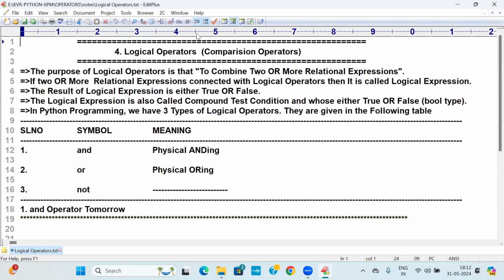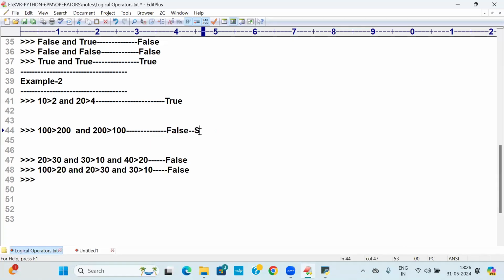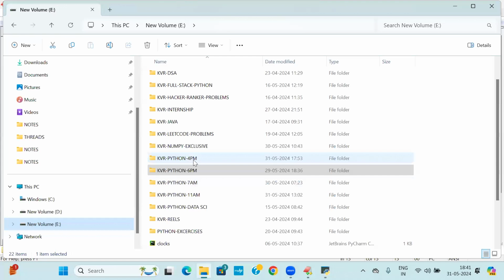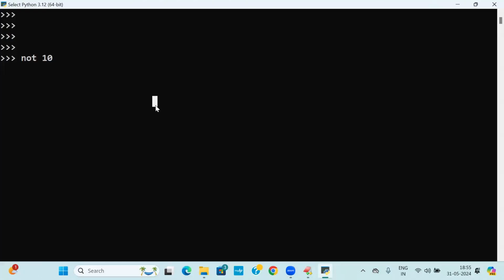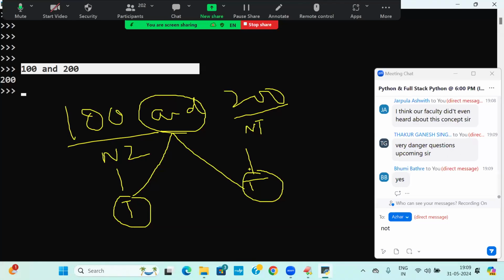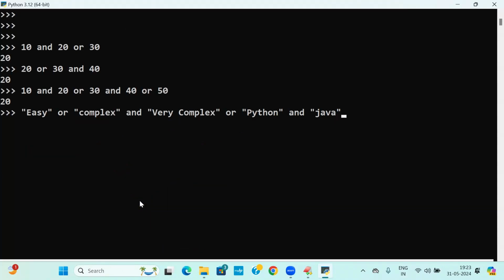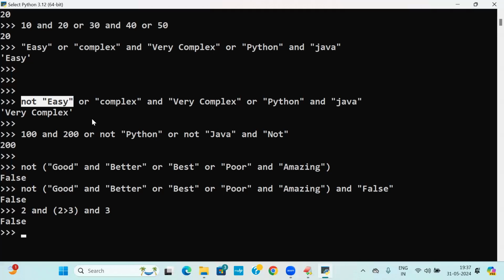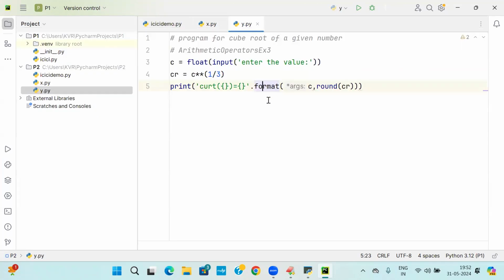39) 4.Logical Operator